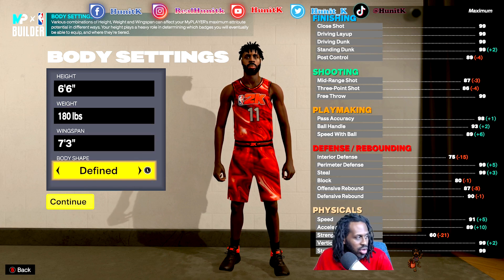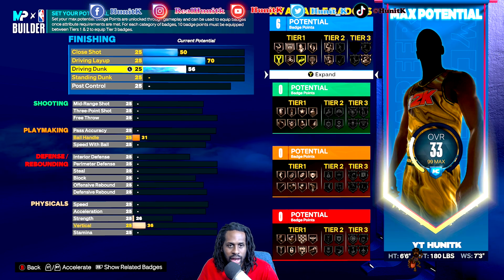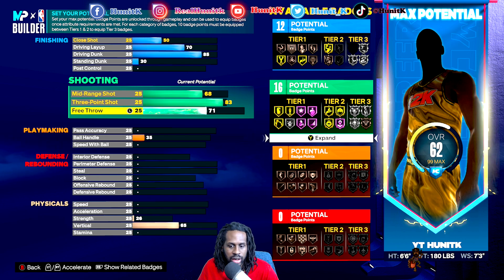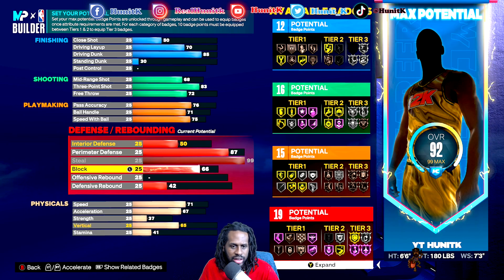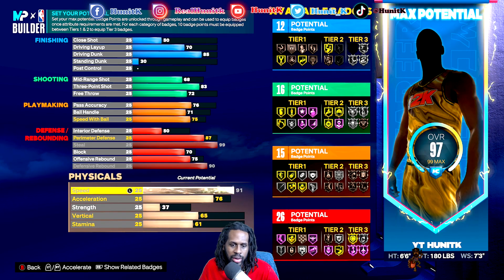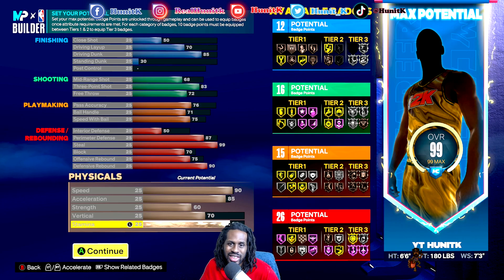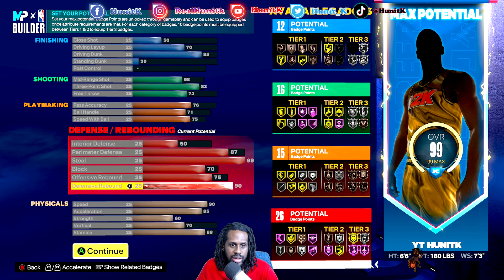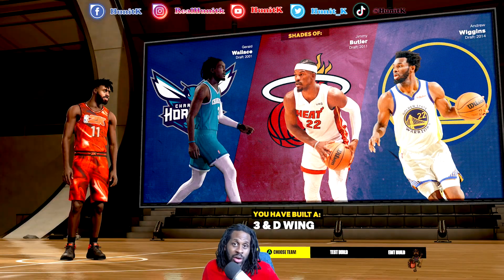The Most RIDICULOUS 2K23 Next Gen Build - You Won't Believe What This Player Can Do!83 3PT, 99 Steal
Looking to dominate in NBA 2K23? Look no further than "The Most RIDICULOUS 2K23 Next Gen Build - You Won't Believe What This Player Can Do!" In this video, we'll show you how to create the ultimate build with an incredible 83 3PT rating and a perfect 99 steal rating.

We'll cover all the best builds for small forward, shooting guard, and power forward, as well as the meta lockdown build. You'll learn how to create the best build for rec in NBA 2K23 next-gen, as well as how to use this amazing build to take down any opponent.

With our step-by-step guide, you'll discover the secrets to dominating in NBA 2K23. We'll show you the gameplay and explain how to use this build to outmaneuver and outscore your opponents.

So if you're ready to take your skills to the next level and become the ultimate player, click play on "The Most RIDICULOUS 2K23 Next Gen Build - You Won't Believe What This Player Can Do!" and let's get started.

Are you on other social media? Two or more ways you can't go wrong!